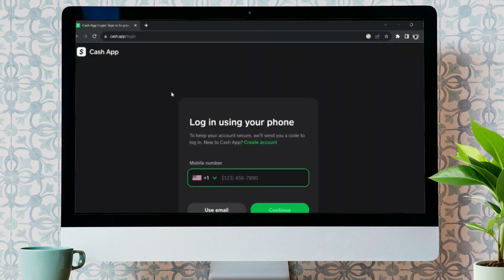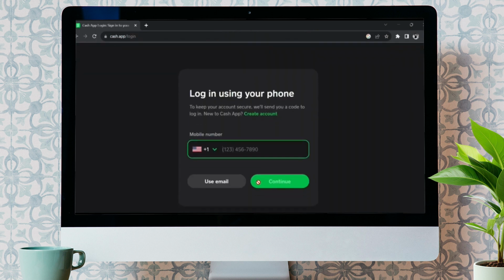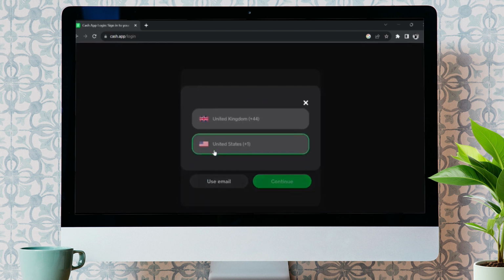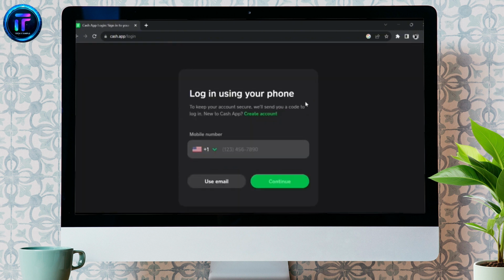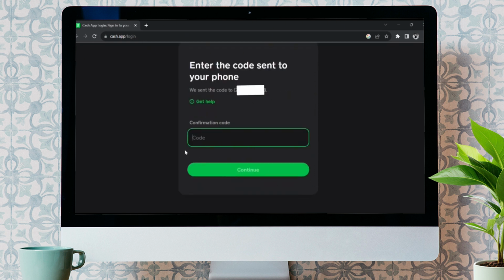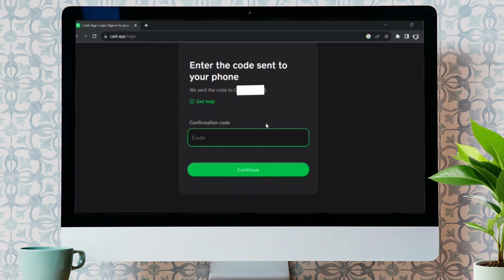How to Sign Up for Cash App 2024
Welcome to our latest guide on signing up for Cash App! In this video, we'll explore the essential tips and information you need to create your Cash App account quickly and securely. From setting up your profile to understanding key features, we've got you covered. Whether you're new to mobile payment apps or just looking for a refresher, this walkthrough will help you get started with ease. Tune in to make the most of your Cash App experience and stay ahead of the latest updates and trends!